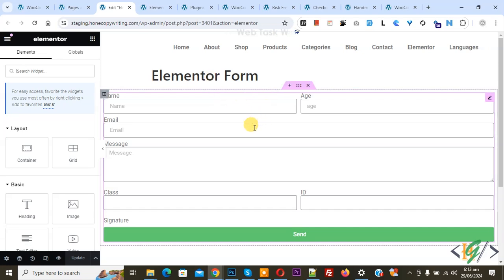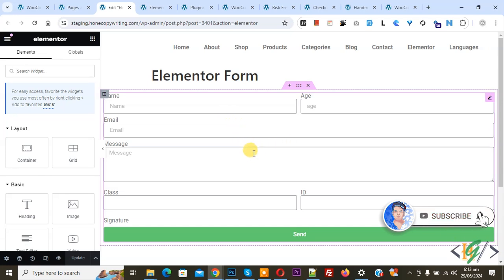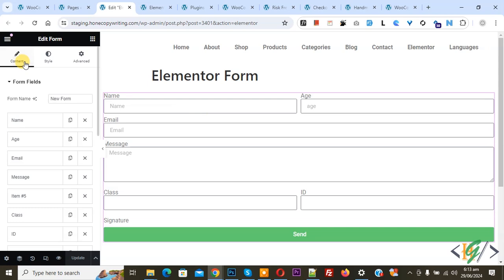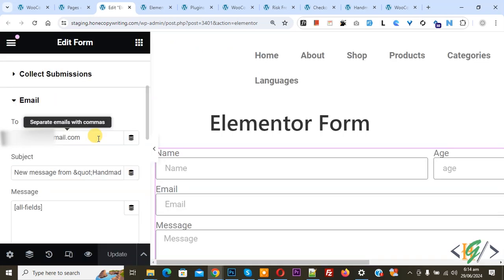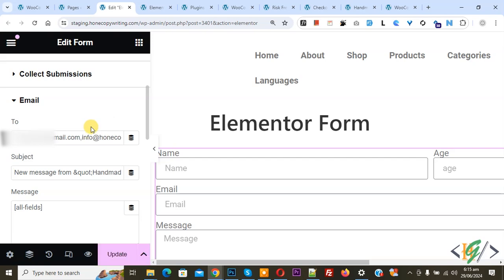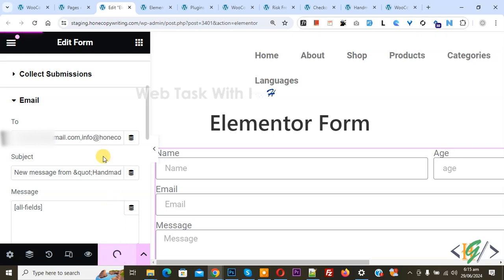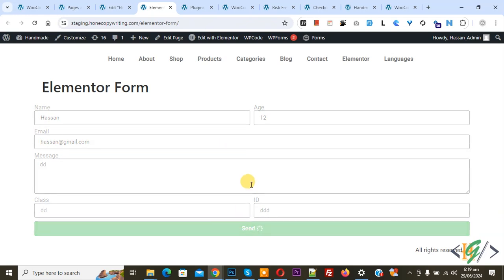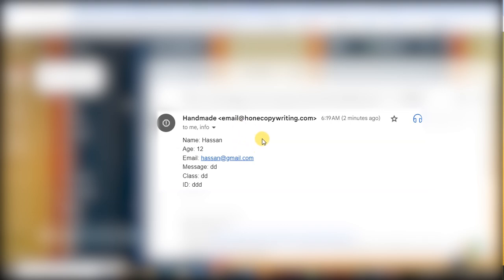How to Send Form Submission to Multiple Email Addresses in Elementor Pro in WordPress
In this wordpress tutorial for beginners you will learn how to send form detail to multiple / more than one emails address after form submit in elementor pro website page builder plugin. So you can email separated by commas in to field in email section in elementor form.